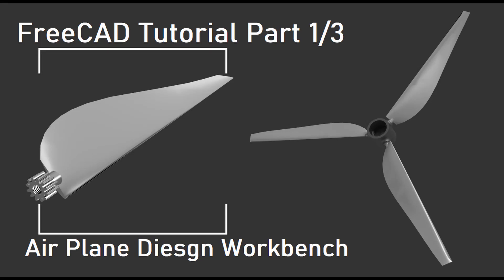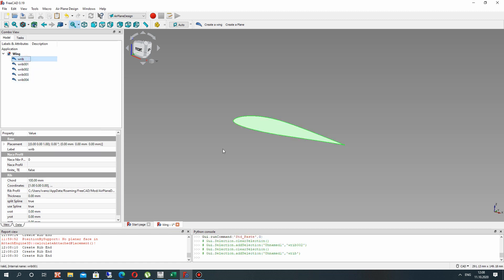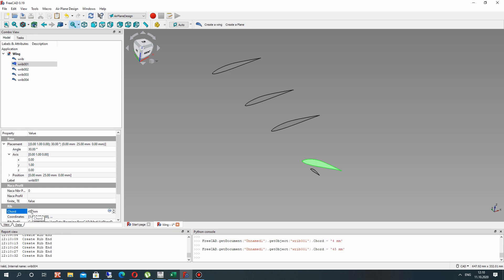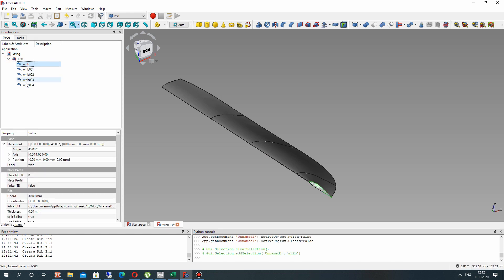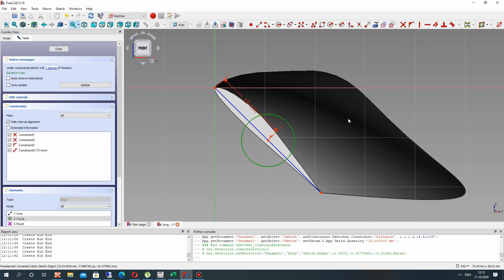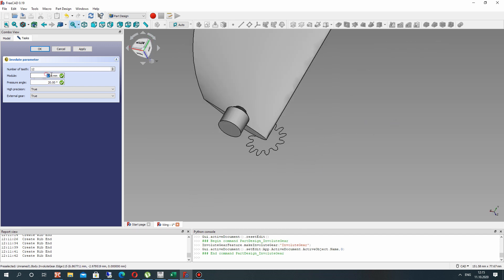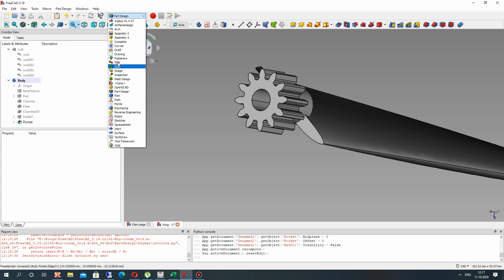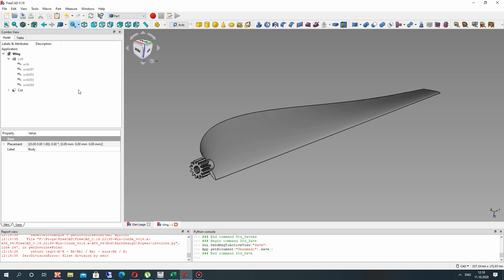FreeCAD Tutorial Part 1/3 | Creation Wing of Wind Turbine Using AirPlaneDesign Workbench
In this video lesson I will show you how to fast generate the wing of wind turbine using the Air Plane Design workbench in FreeCAD